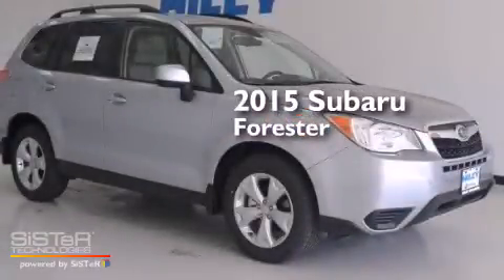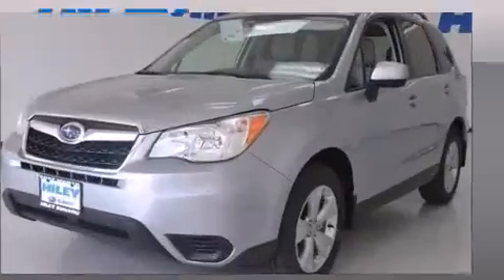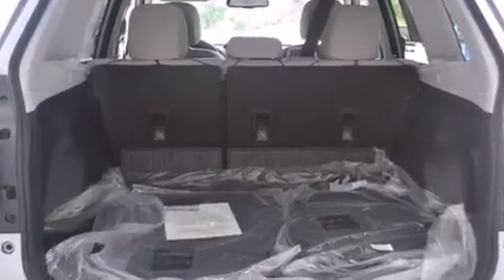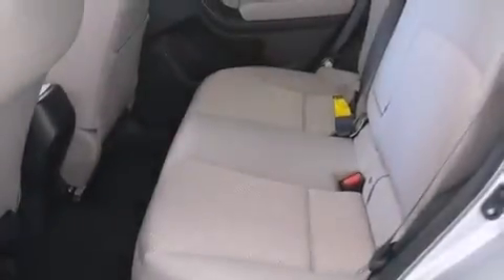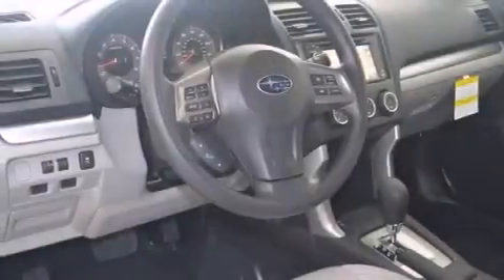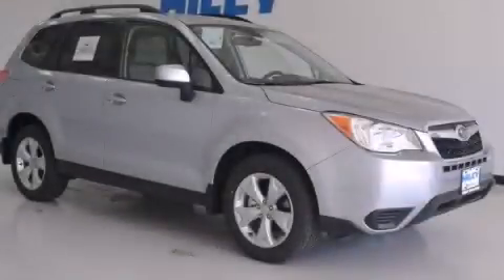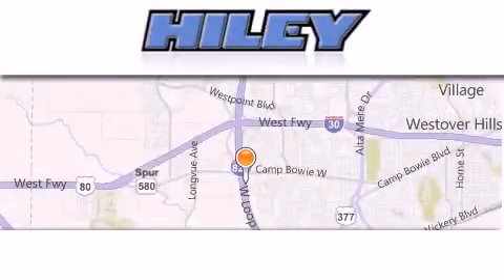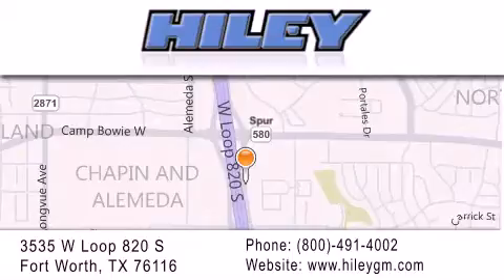2015 Subaru Forester Fort Worth TX 76116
We have been honored to serve the Fort Worth TX area , we promise that your experience at our dealership will exceed your expectations ! Year : 2015 Make : Subaru Model : Forester Engine : Regular Unleaded H-4 2.5 L/152 Trans . : Variable Exterior : Ice Silver Metallic Miles : 1 Interior : Gray Stock : S7228 Hiley Fort Worth Buick GMC Subaru W Loop 820 S Fort Worth , TX 76116